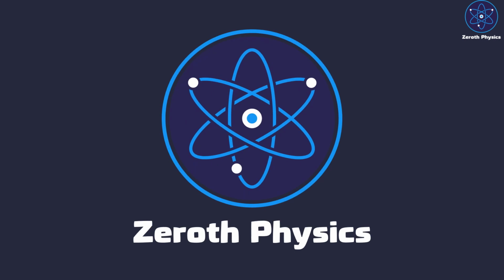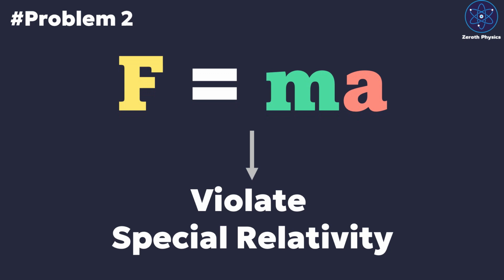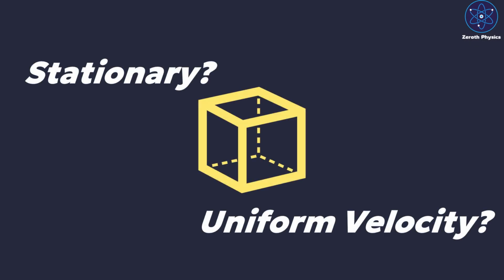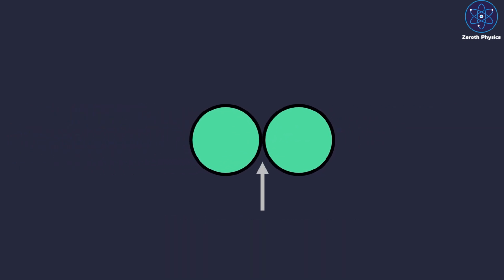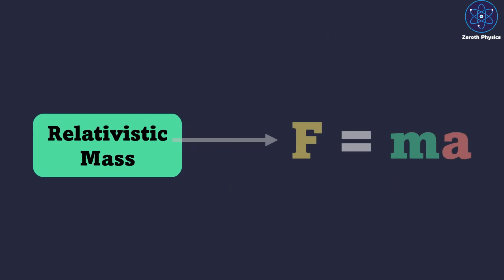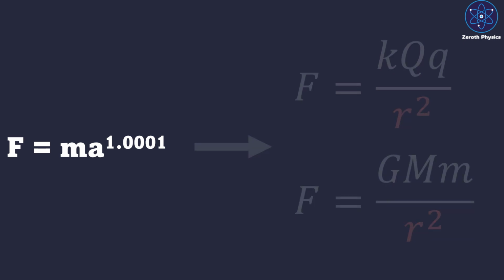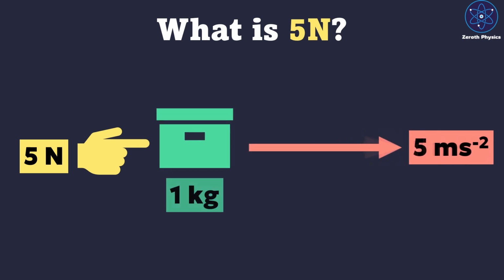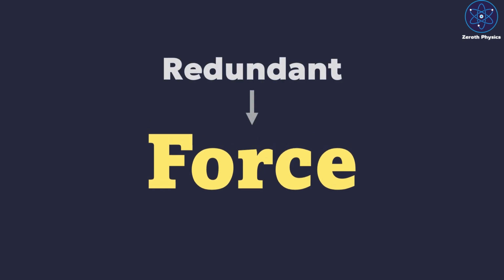The Truth Behind the Physics Equation, F = ma. （Newton's Second Law)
This video explains the famous equation F = ma. This video answers four question:
1. Why force is not equal to mass times velocity?
2. Why F = ma will not lead to infinite velocity?
3. Why can’t F = ma^1.0001?
4. Is force a redundant concept?

0:00 Introduction
0:22 Problems/Questions in F = ma
2:32 Problem 1: Why F≠mv
4:54 Problem 2: Why not infinite velocity
6:08 Problem 3: Why can't F=ma^1.0001?
7:45 Problem 4: Is force a redundant concept?
10:16 Ending